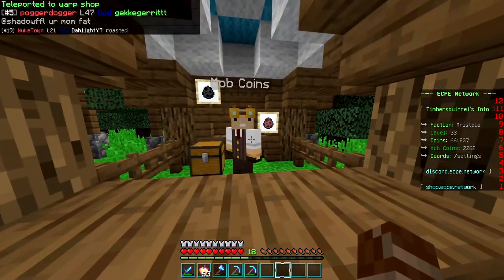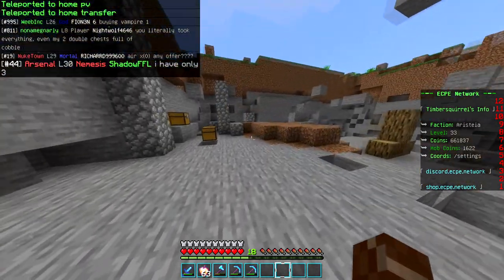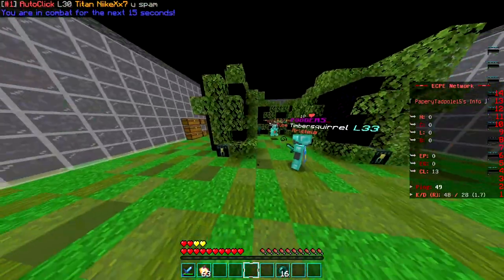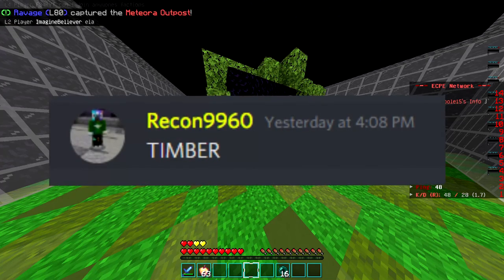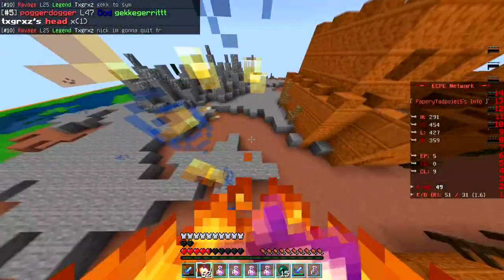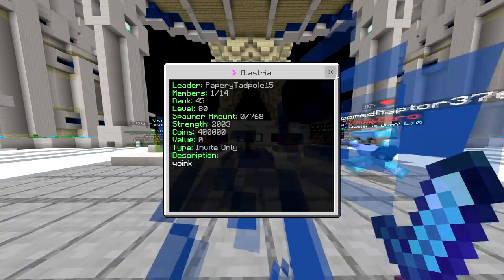Invis Trolling is OP - MCPE Factions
IP: ECPEHub.net (default port)

-My Anarchy Server (not factions): smppe.ddns.net:25612